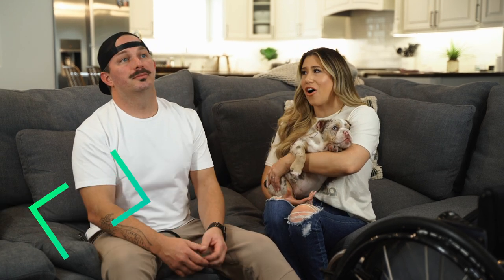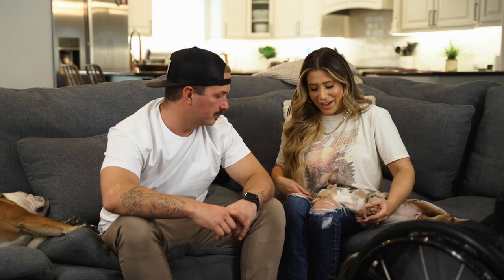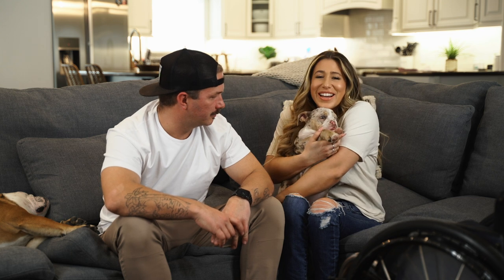WHEELCHAIR TIPS 101 WITH JAY & CHELSIE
I always get a ton of questions about my chair and how to get the right chair. For those of you that don't know, Jay (my husband) is a certified Assistive Technology Professional. In other words, he is able to size people with disabilities to get the right chair.  All the Rollettes love getting their chairs sized by him as well. Here is a great way to stay informed on what to ask your ATP (assisted technology professional) and get what you want!

Jay IG- @JayMBloom
Rollettes Dance Team- @rollettes_la